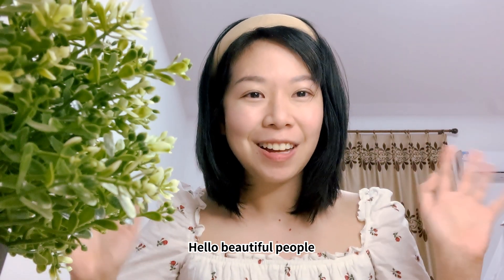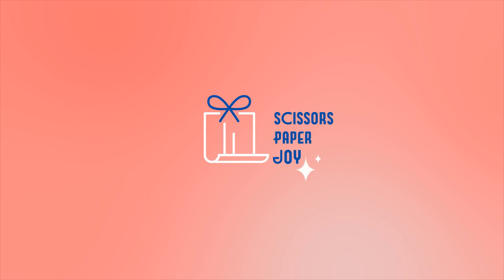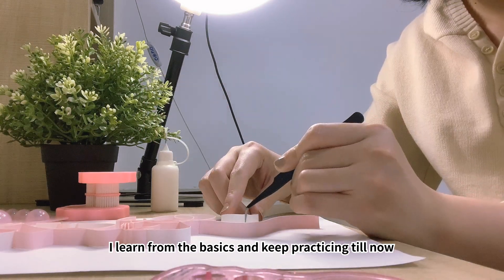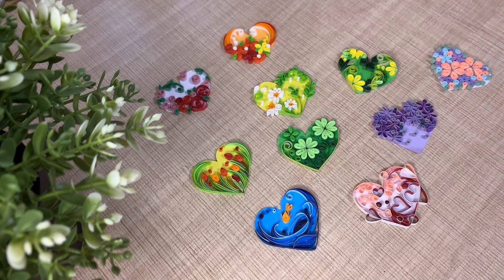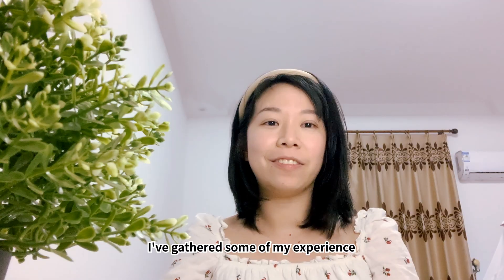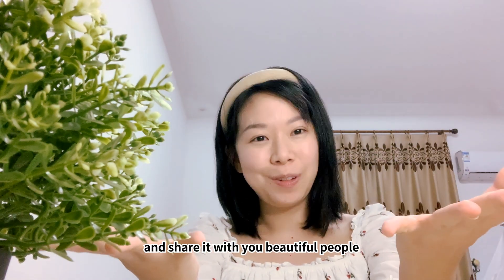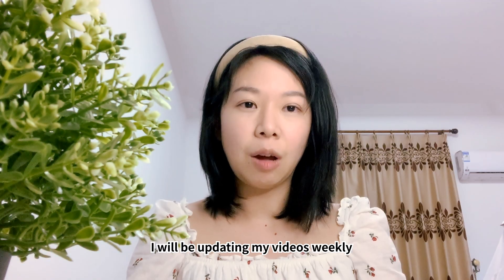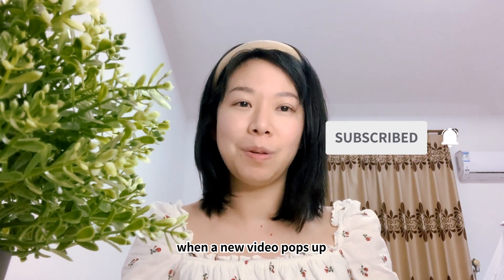My Quilling Journey I How I start Quilling as a Beginner?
I'm Hui Ping from spj_quill. s, p and j stands for scissors paper and joy, which is basically all you need to do craft😁. If you have any questions to ask about quilling, do free to show your love and encouragement  in the comment box